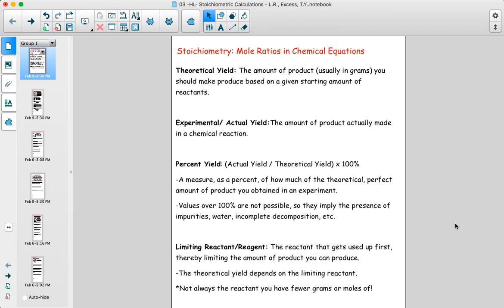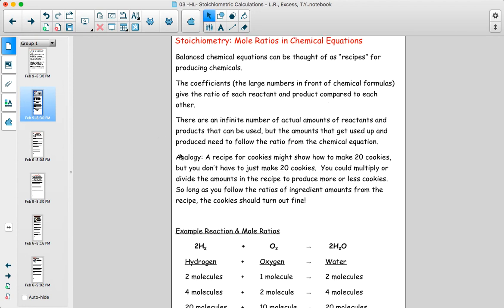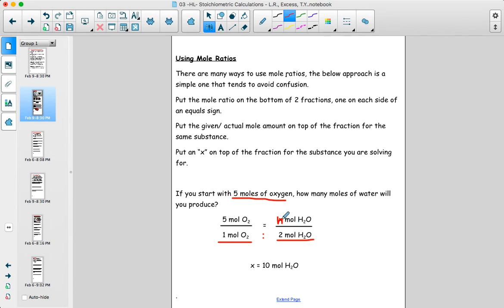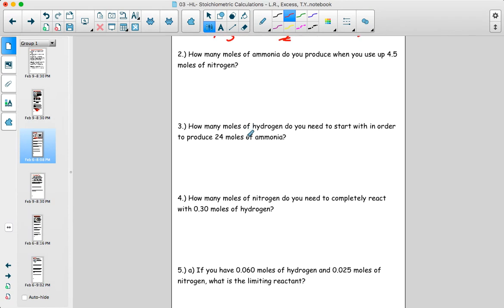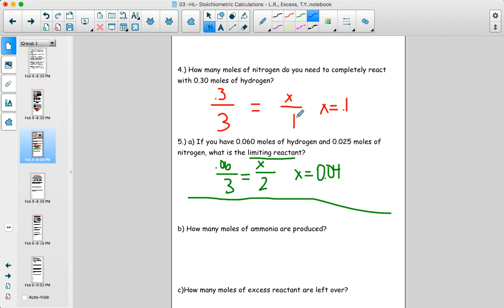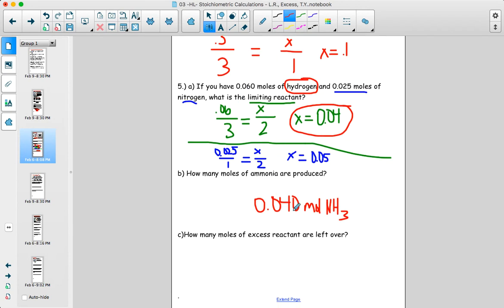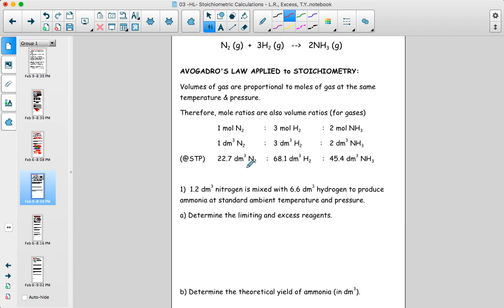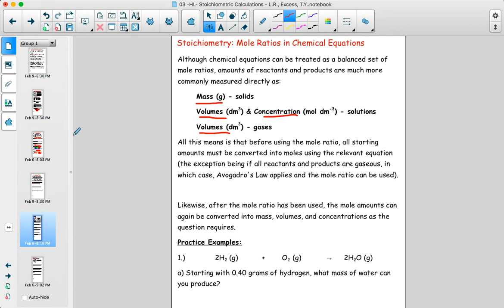Mole Ratios: Limiting and Excess Reactants, Theoretical Yield